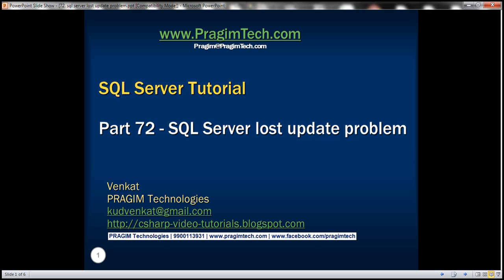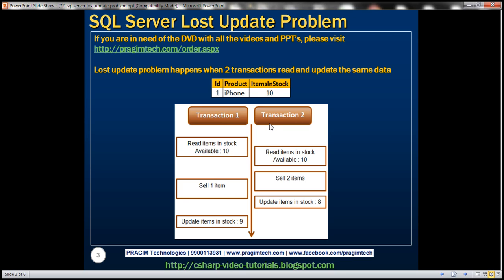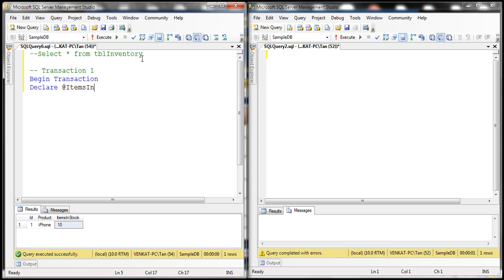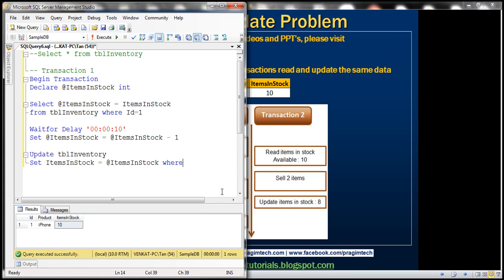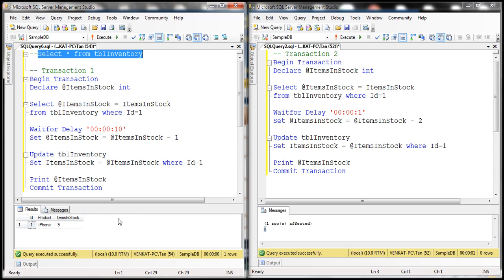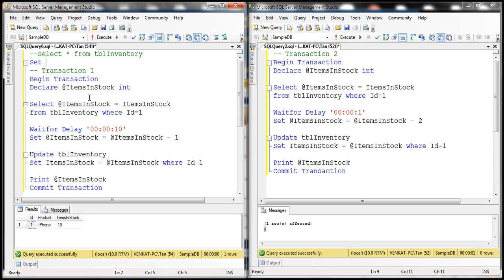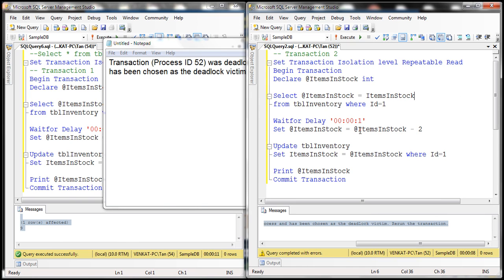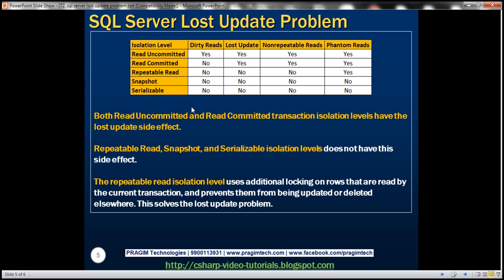sql server lost update problem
In this video we will discuss, lost update problem in sql server with an example.

Lost update problem happens when 2 transactions read and update the same data. Let's understand this with an example.

Consider the following 2 transactions - Transaction 1 and Transaction 2. Transaction 1 starts first, and it is processing an order for 1 iPhone. It sees ItemsInStock as 10.

At this time Transaction 2 is processing another order for 2 iPhones. It also sees ItemsInStock as 10. Transaction 2 makes the sale first and updates ItemsInStock with a value of 8.

At this point Transaction 1 completes the sale and silently overwrites the update of Transaction 2. As Transaction 1 sold 1 iPhone it has updated ItemsInStock to 9, while it actually should have updated it to 7.

Example : The lost update problem example. Open 2 instances of SQL Server Management studio. From the first window execute Transaction 1 code and from the second window, execute Transaction 2 code. Transaction 1 is processing an order for 1 iPhone, while Transaction 2 is processing an order for 2 iPhones. At the end of both the transactions ItemsInStock must be 7, but we have a value of 9. This is because Transaction 1 silently overwrites the update of Transaction 2. This is called the lost update problem.

-- Transaction 1
Begin Tran
Declare @ItemsInStock int

Select @ItemsInStock = ItemsInStock
from tblInventory where Id=1

-- Transaction takes 10 seconds
Waitfor Delay '00:00:10'
Set @ItemsInStock = @ItemsInStock - 1

Update tblInventory
Set ItemsInStock = @ItemsInStock where Id=1

Print @ItemsInStock
Commit Transaction

-- Transaction 2
Begin Tran
Declare @ItemsInStock int

-- Transaction takes 1 second
Waitfor Delay '00:00:1'
Set @ItemsInStock = @ItemsInStock - 2

Print @ItemsInStock
Commit Transaction

Both Read Uncommitted and Read Committed transaction isolation levels have the lost update side effect. Repeatable Read, Snapshot, and Serializable isolation levels does not have this side effect. If you run the above Transactions using any of the higher isolation levels (Repeatable Read, Snapshot, or Serializable) you will not have lost update problem. The repeatable read isolation level uses additional locking on rows that are read by the current transaction, and prevents them from being updated or deleted elsewhere. This solves the lost update problem.

For both the above transactions, set Repeatable Read Isolation Level. Run Transaction 1 first and then a few seconds later run Transaction 2. Transaction 1 completes successfully, but Transaction 2 competes with the following error.
Transaction was deadlocked on lock resources with another process and has been chosen as the deadlock victim. Rerun the transaction.

Once you rerun Transaction 2, ItemsInStock will be updated correctly as expected.